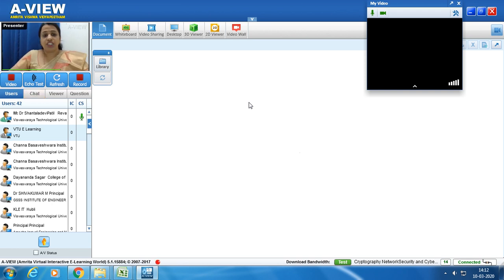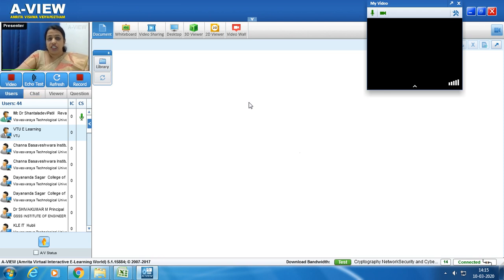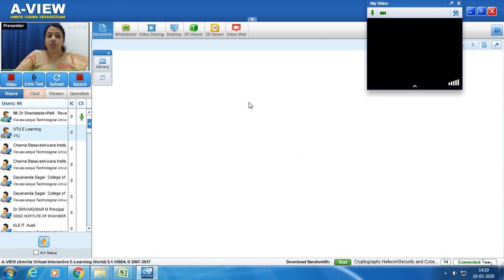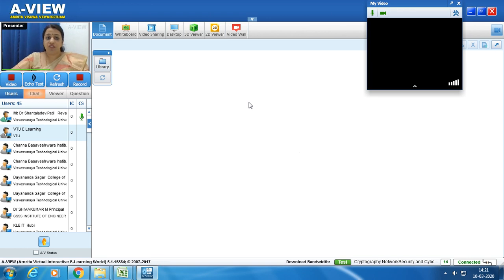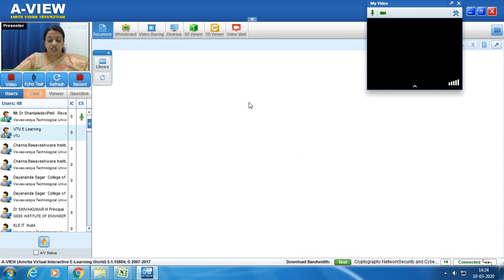10 03 2020